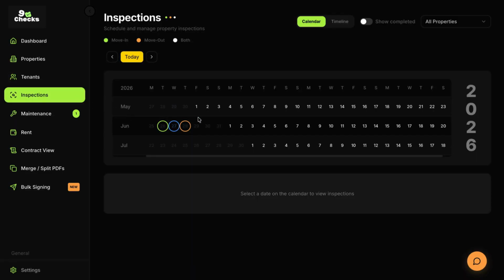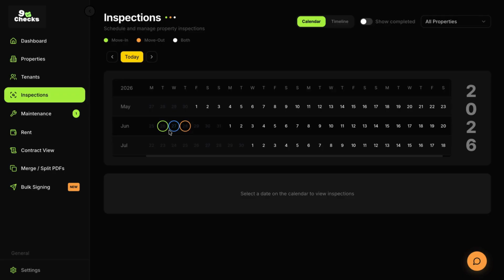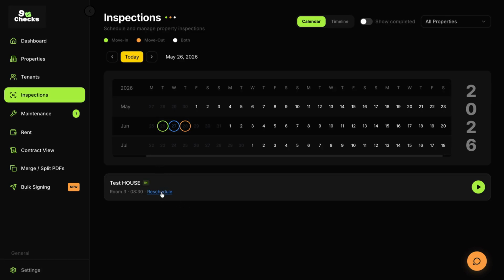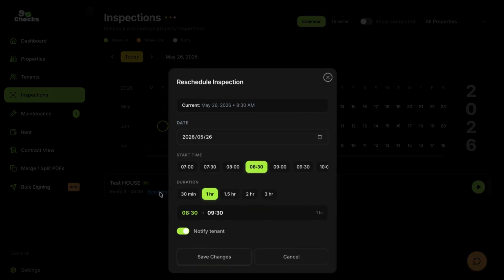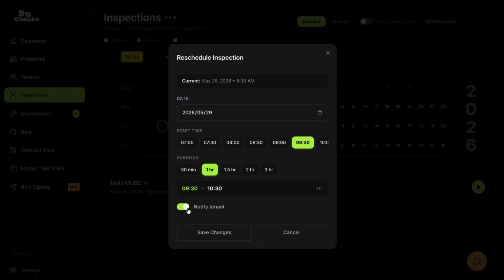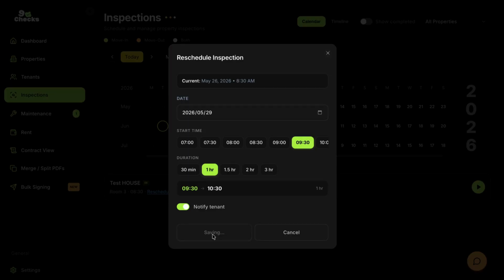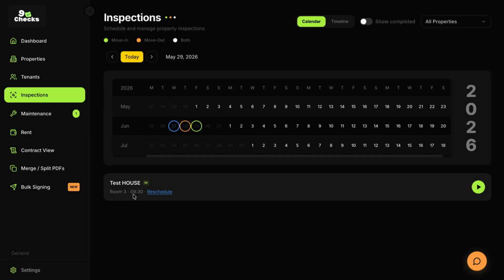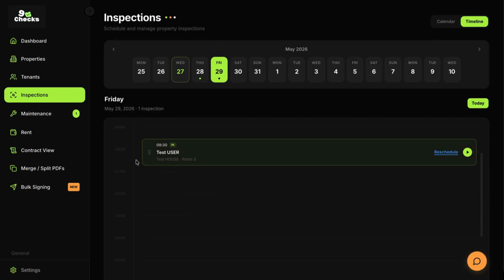Re-schedule Inspection in 9Checks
How to Reschedule an Inspection in 9Checks | Property Management Tutorial

Welcome to 9Checks 👋

In this video, we show you how to quickly and easily reschedule an inspection using the 9Checks Property Management App.

In this tutorial, you’ll learn:

✅ How the inspection calendar works
✅ What the inspection colours mean
✅ How to reschedule a move-in inspection
✅ How to use the Timeline View to track daily events
✅ How tenant notifications work when changes are made